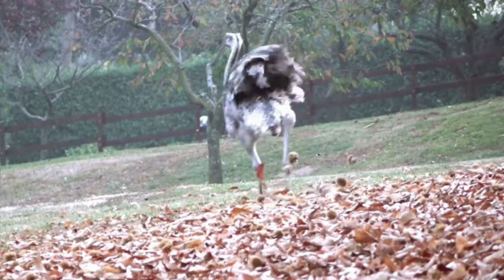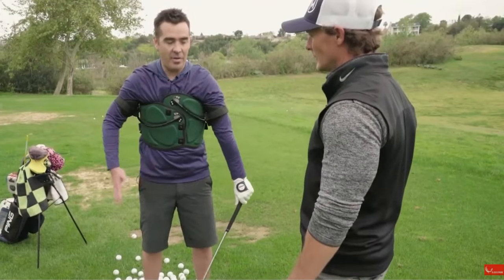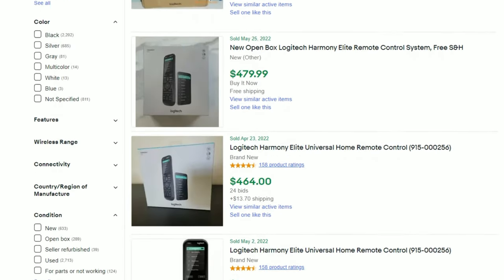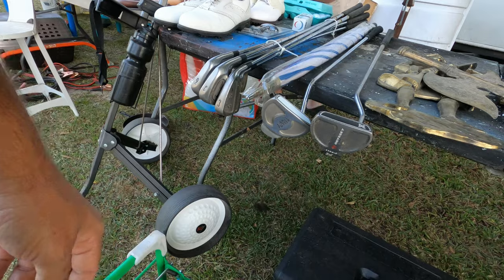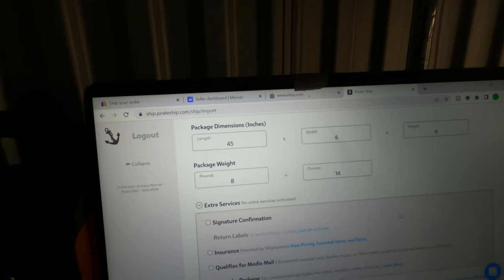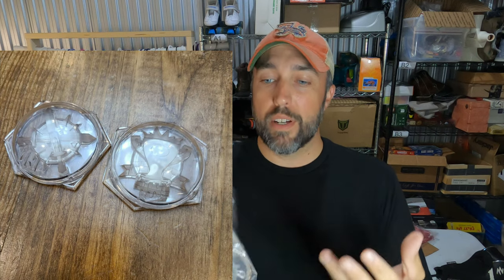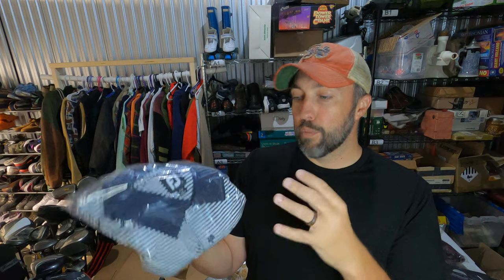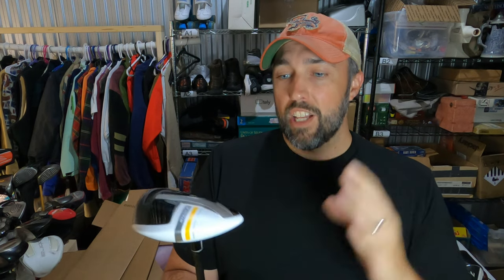What Sold on Ebay this Week - My Top Items - BOLO Items that Sell for Great Money! (6/7-6/14)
Golf Club Boxes(If you can find a local supplier, you may get a better price)